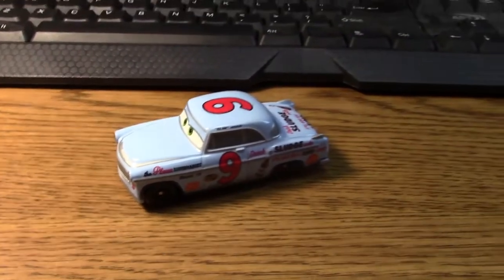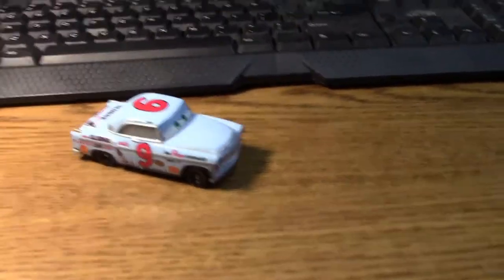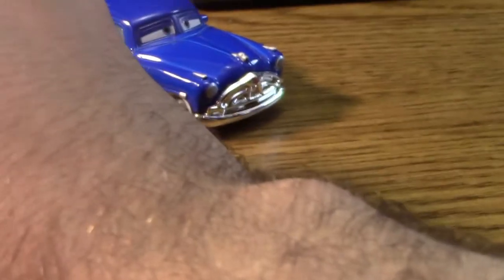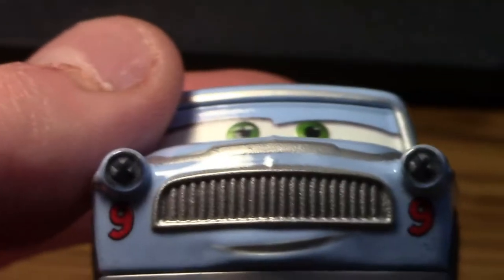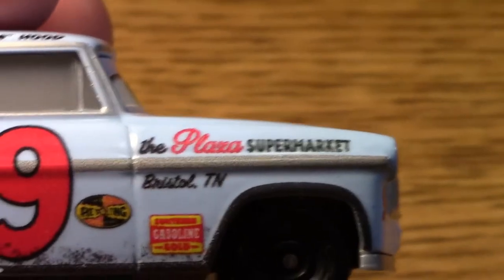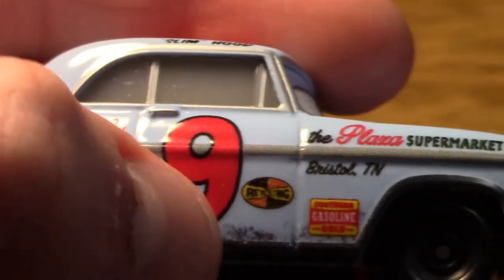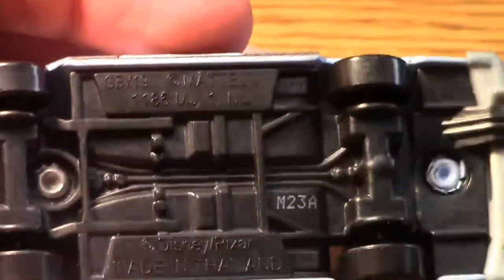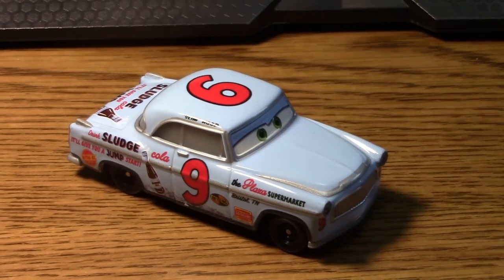"Slim" Hood | Disney Pixar Cars 3 Die-cast Full Review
Welcome to World Renowned Turbo Tractor! In this video, I fully review the Disney Pixar Cars die-cast "Slim Hood" car from Mattel. He appears in Cars 3 during flashbacks and is shown on race video footage. This guy is from the Doc's Racing Days sub line.